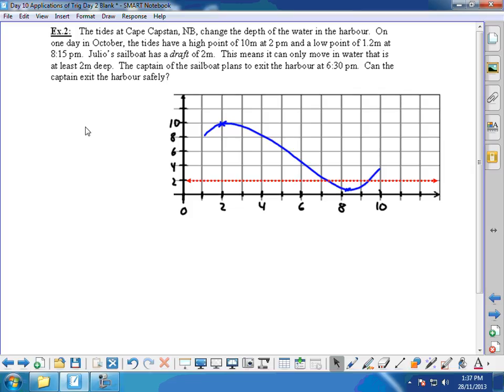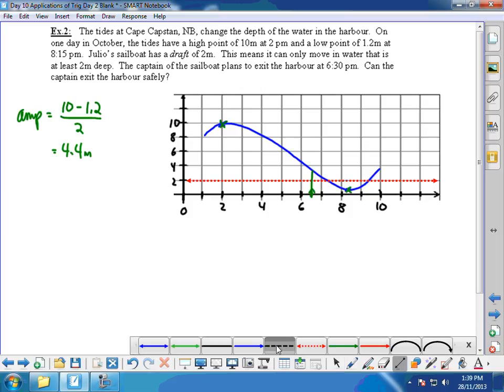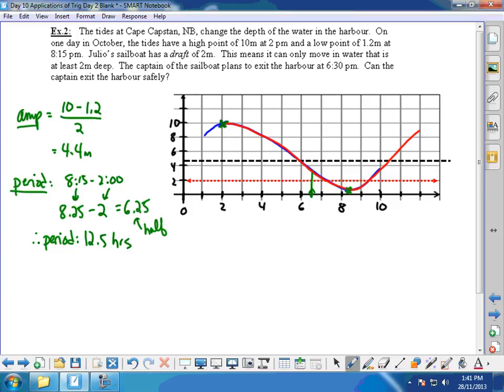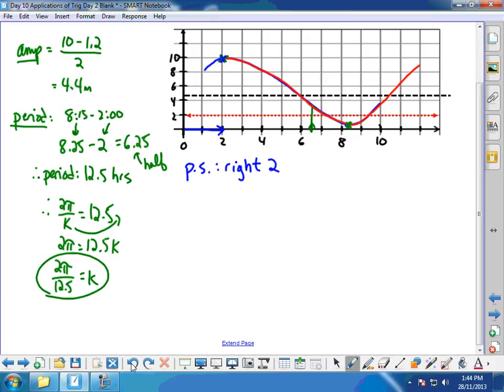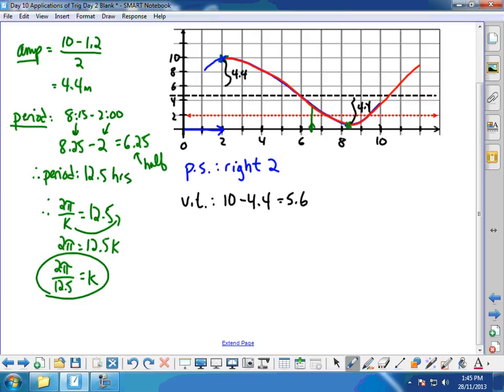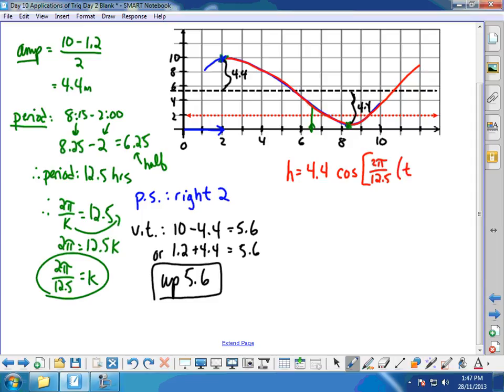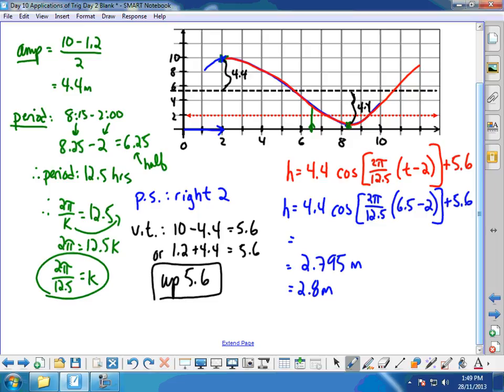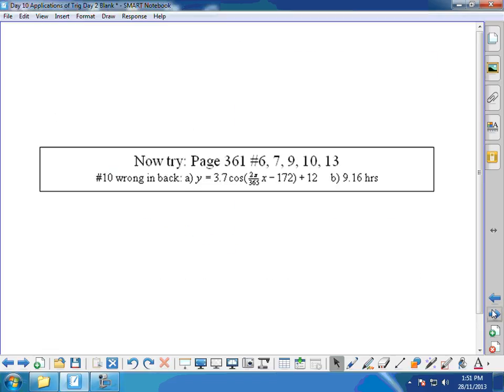MHF4U Unit 5 Day 10d Tide Question Part II Video Lesson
MHF4U Unit 5 Trig Part I